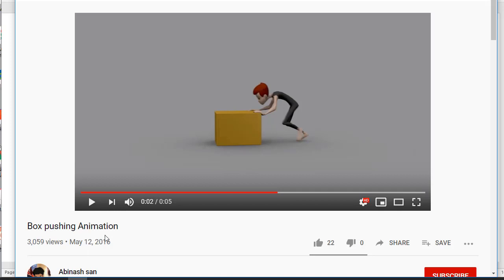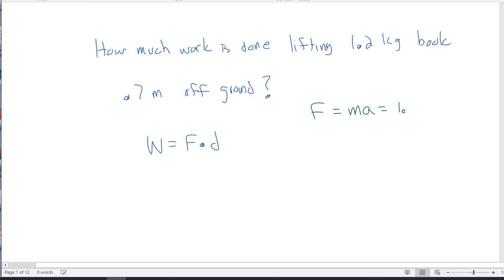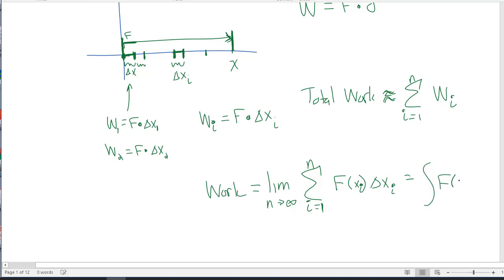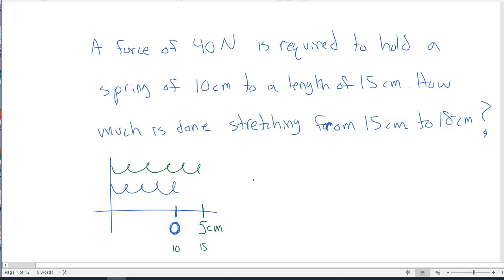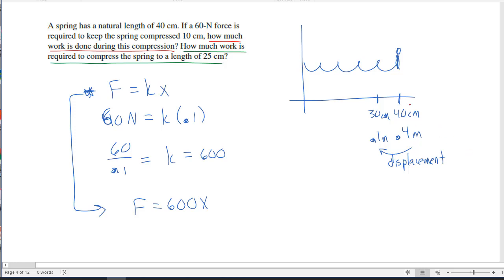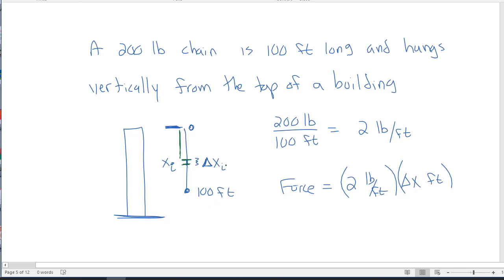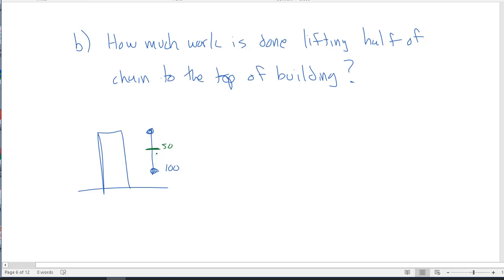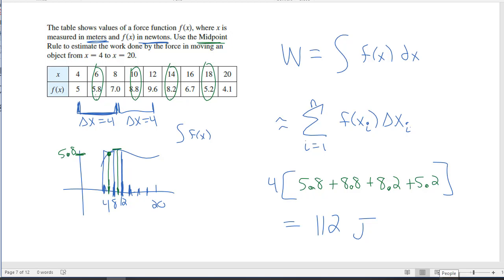6.4 Work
In this video we look at another application of integration; the concept of Work.